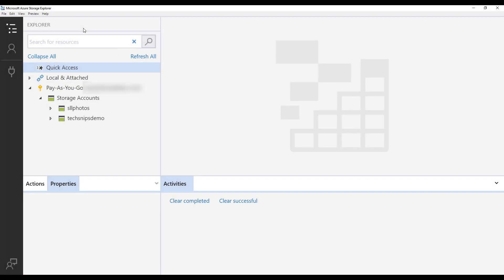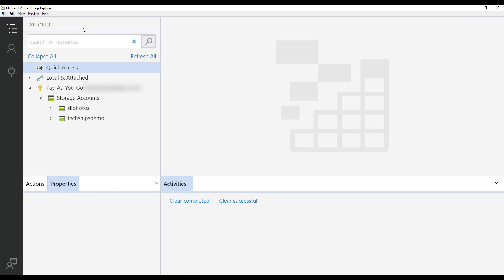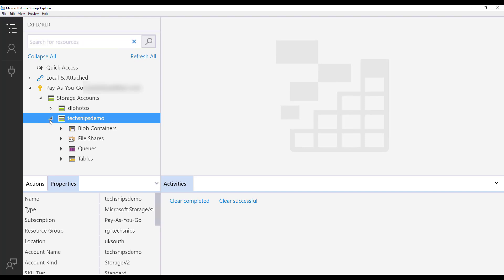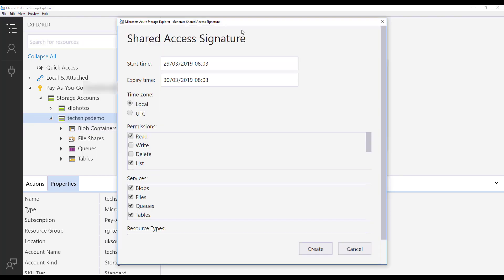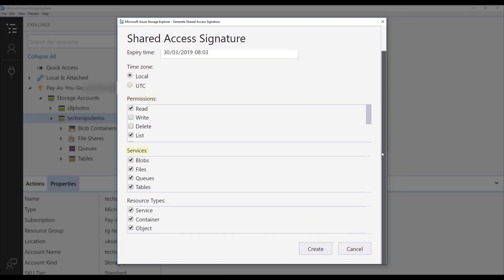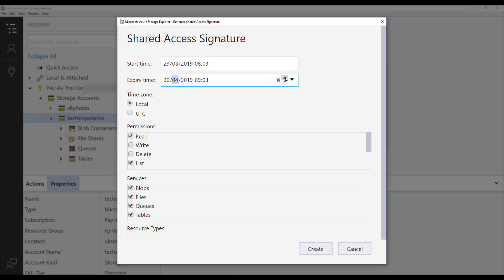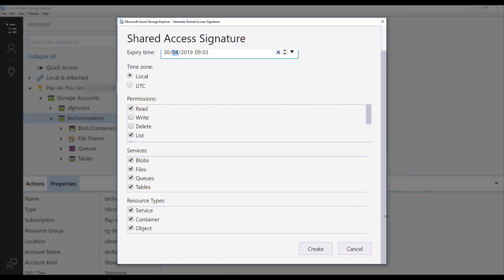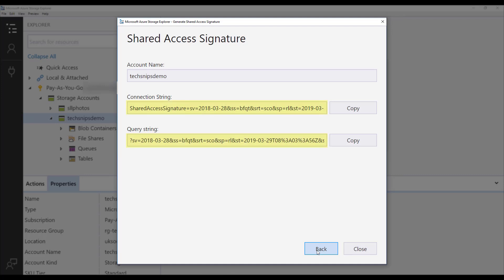How to use the Microsoft Azure Storage Explorer to create a Shared Access Signature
A shared access signature (SAS) is a mechanism within Microsoft Azure Storage Accounts that allow you to grant limited access to the items held within that storage account.   Using shared access signatures allows you to grant access to other people without giving that person full access to your storage item or storage account.

The Azure Storage Explorer tool is a client-side tool that allows you to upload, download and manage your storage that is stored within Azure.

In this snip, we will take you through the process of creating a shared access signature using the Azure Storage Explorer tool.

Prerequisites include:
You need access to an Azure Subscription
You need to have an Azure Storage Account
You need to have the Microsoft Azure Storage Explorer tool installed